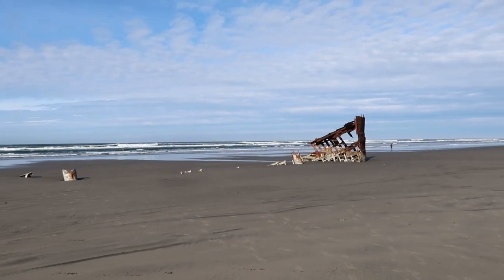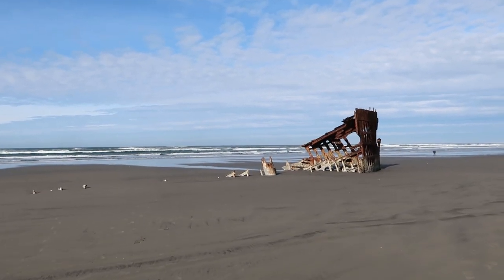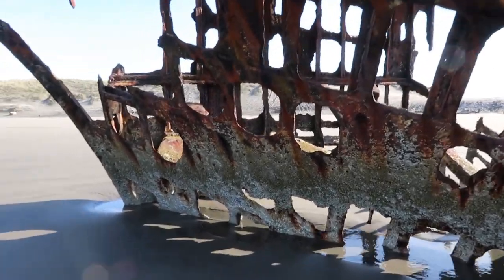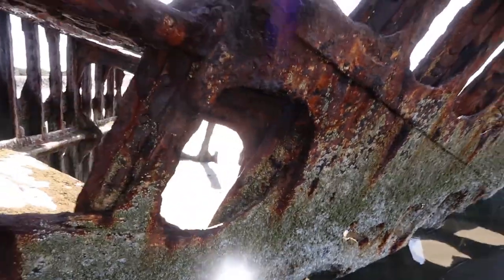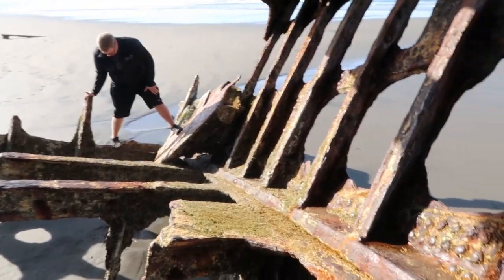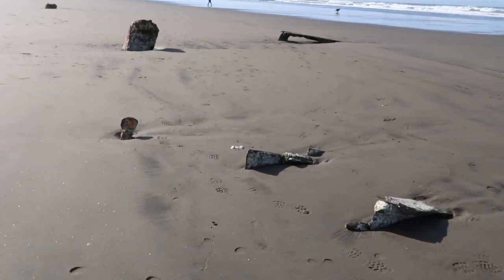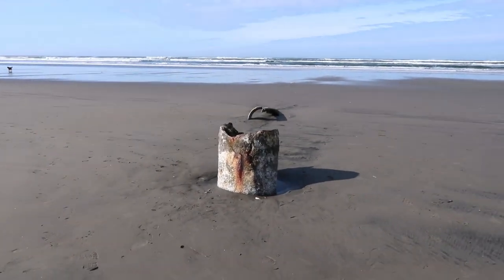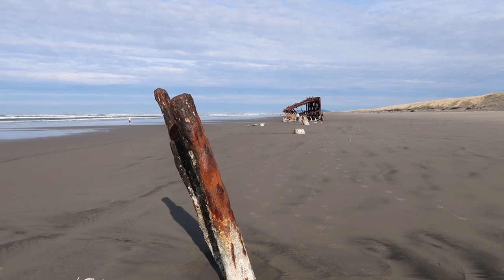Peter Iredale Shipwreck on the Oregon Coast | Don't Miss This!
Today I am at Fort Stevens State Park on the Oregon Coast visiting what remains of the Peter Iredale Shipwreck - one of the few remaining shipwrecks of the Graveyard of the Pacific.

Please leave us a comment to let us know where you’d like to see a video from next!

Our Gear:
Mini Tripod